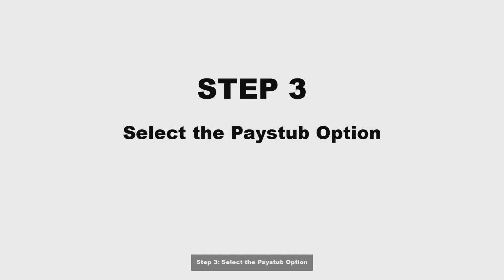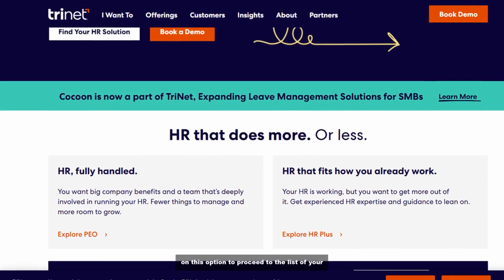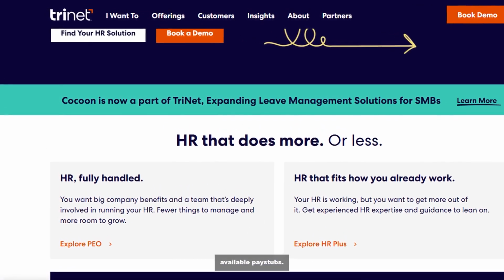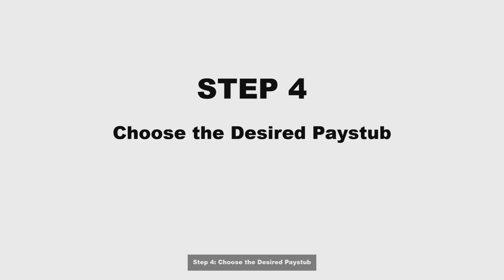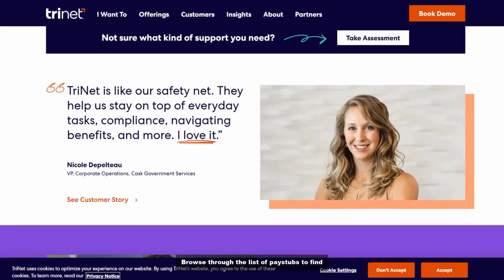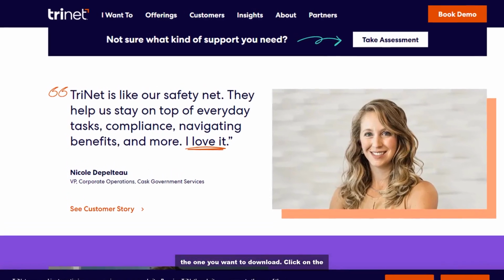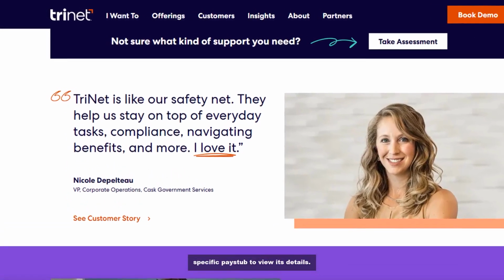How To Download Paystubs On Zenefits 2026 (SIMPLE GUIDE)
In this video, we will show you how to download paystubs on Zenefits 2026 with our simple guide. Learn the step-by-step process to access your paystubs quickly and efficiently.